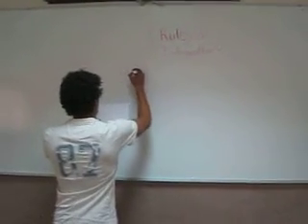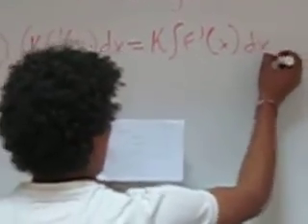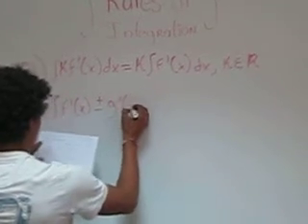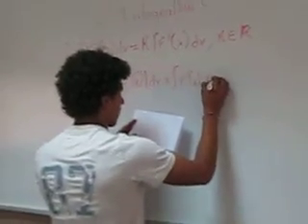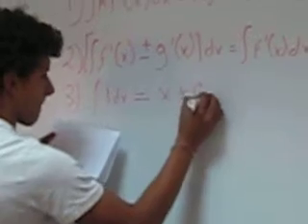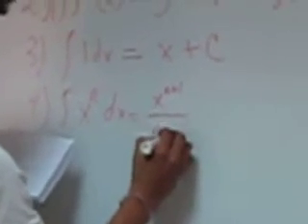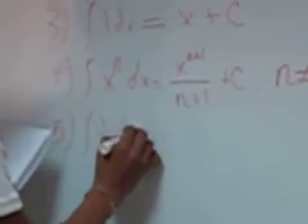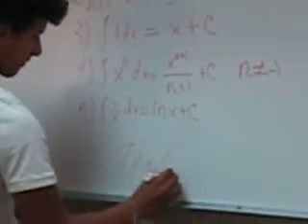INtegration Rules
Basic Rules of integration